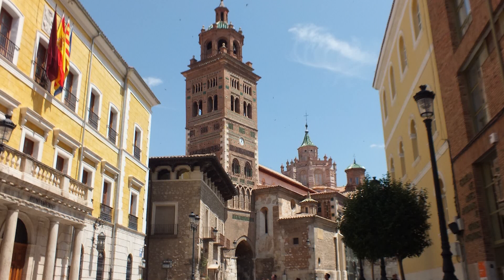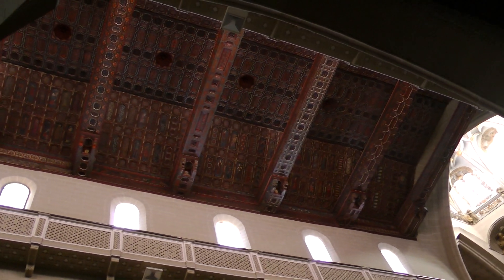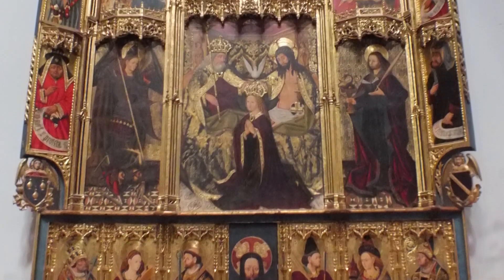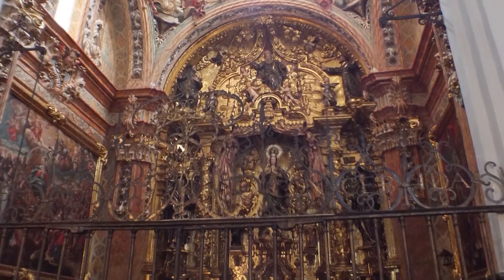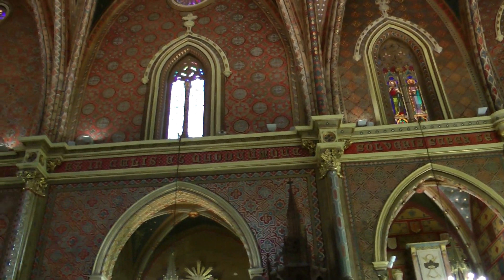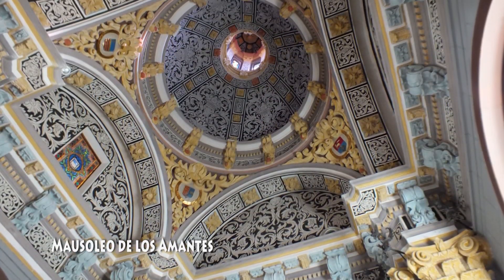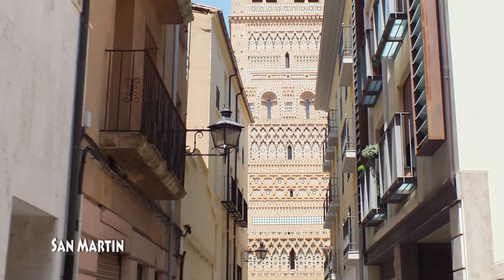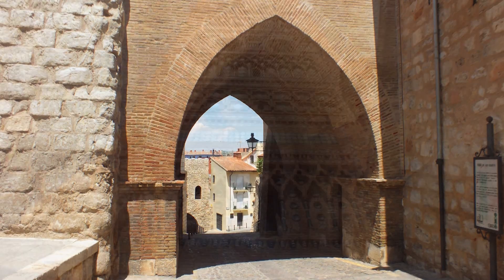Teruel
Teruel pertenece a la Comunidad de Aragón. Está situada a 915 msnm y cuenta con 35.890 habitantes.
Es Patrimonio de la Humanidad por la Unesco.